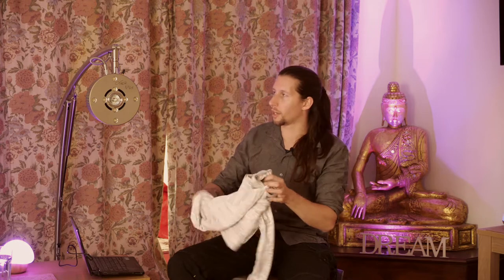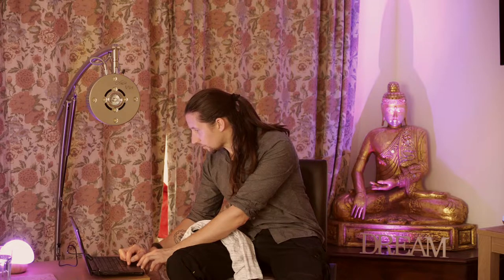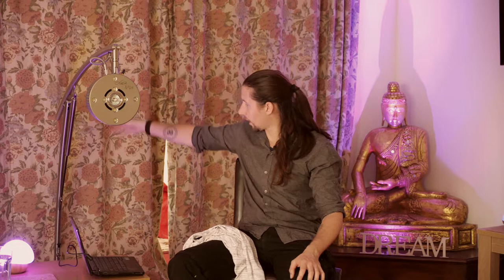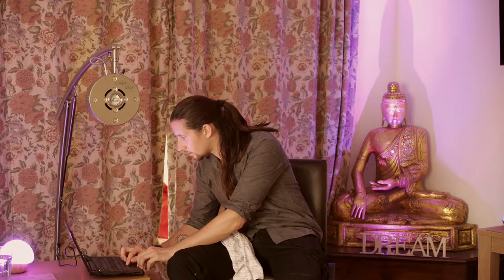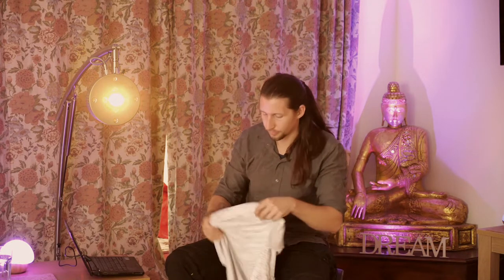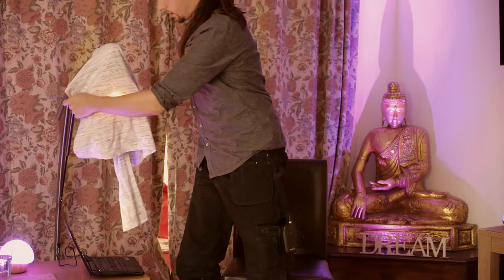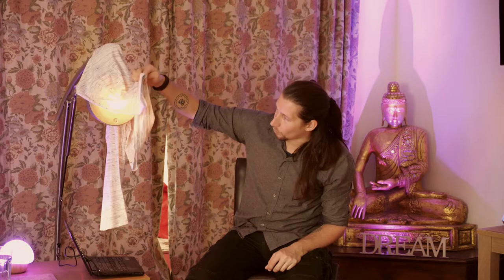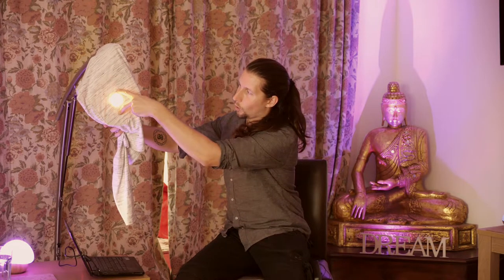Light Entrainment Machines - Lucia no3 Light, PandoraStar, Ajna, Kasina & Mindplace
Discover how to:

• Enter into levels of expanded awareness
• Fast track your psychic connection
• Achieve states of deep relaxation
• re-enter into states of awareness
• explore remote viewing, and non-physical phenomena
• Keep your mind awake while your body is asleep
• Explore the out-of-body state and other energy systems
• Enter a state of No Time
• Mutual dreaming experiences